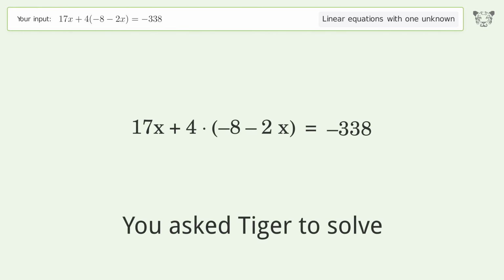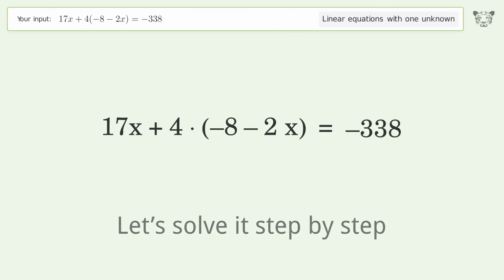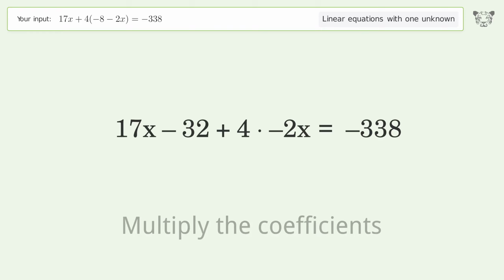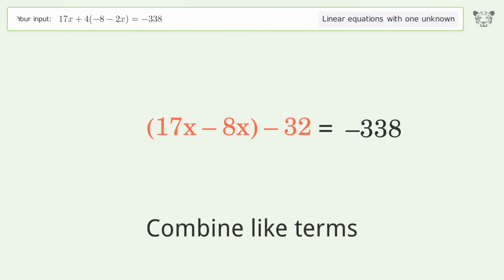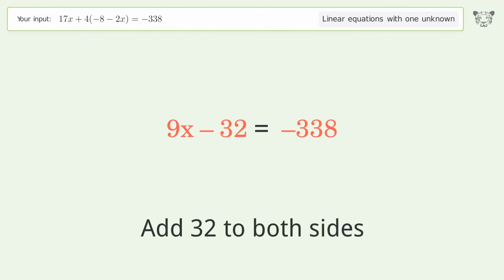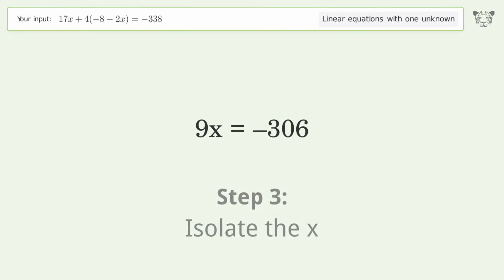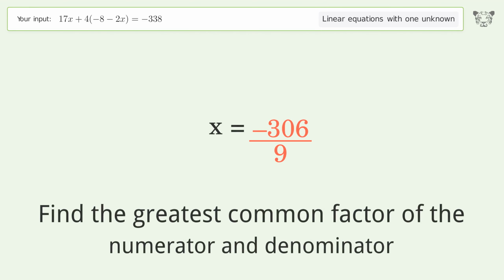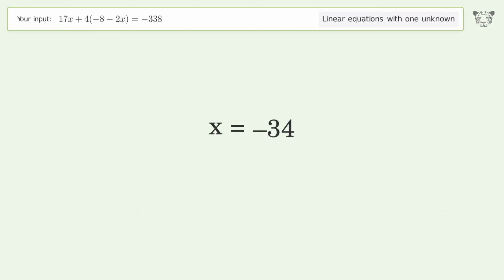Solve 17x+4(-8-2x)=-338: Linear Equation Video Solution | Tiger Algebra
Struggling with 17x+4(-8-2x)=-338? Watch our step-by-step video on Tiger Algebra to master this linear equation effortlessly. Also check out for more tips and tricks for dealing with linear equations with one unknown